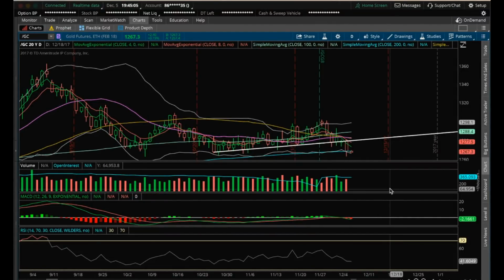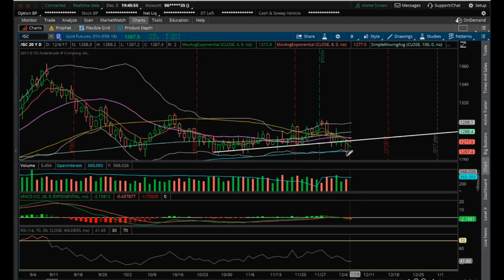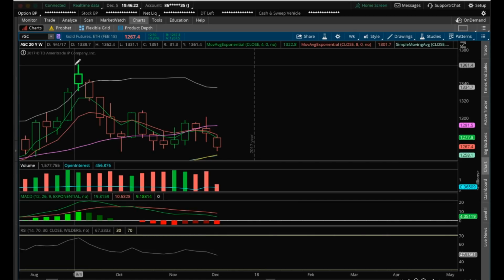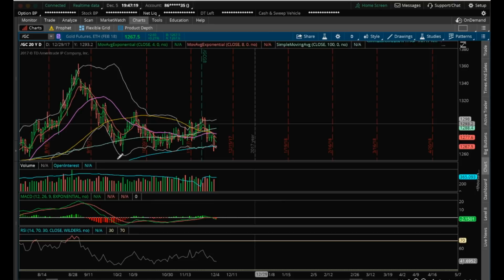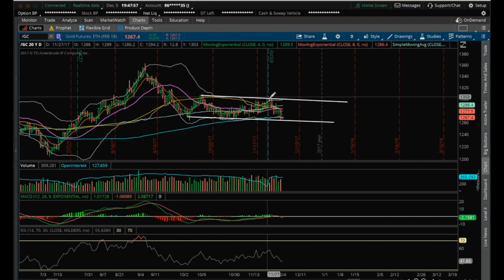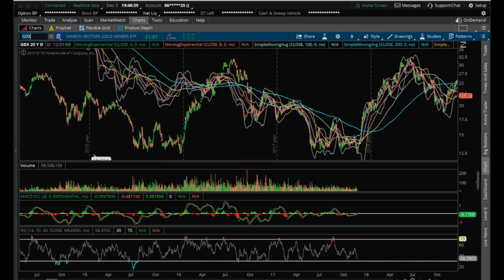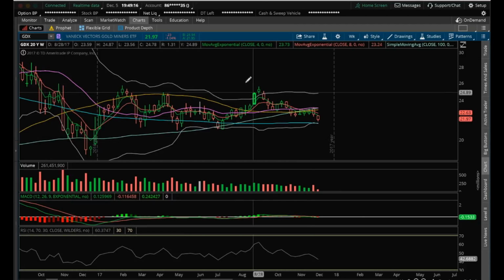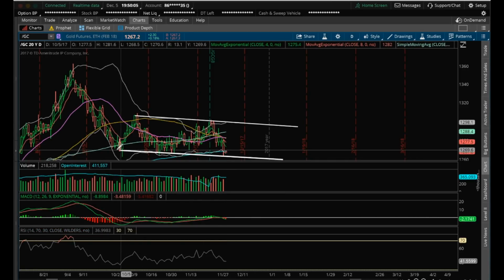GOLD Technical Analysis Chart 12/05/2017 by ChartGuys.com